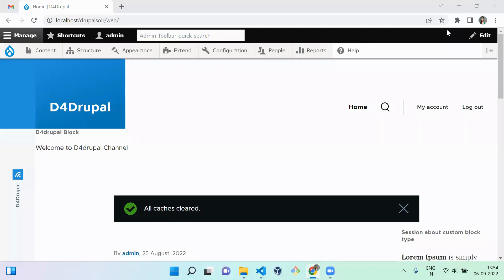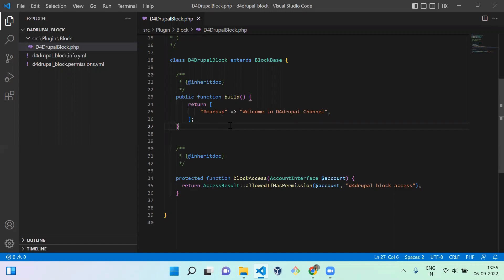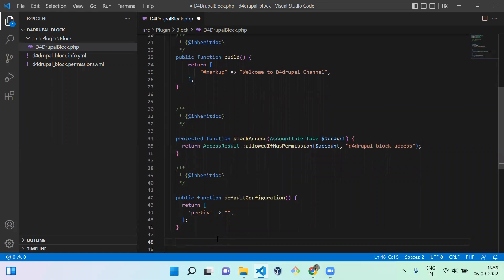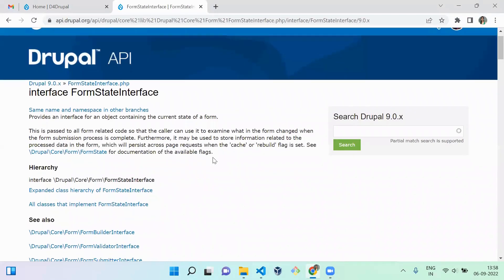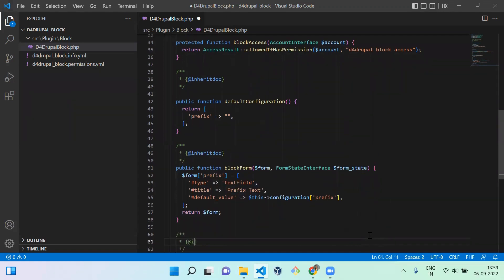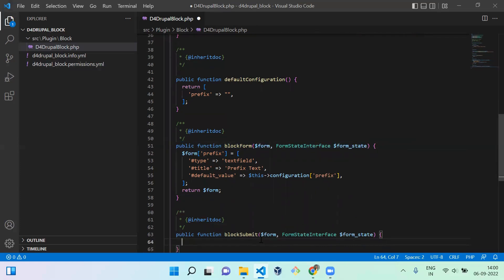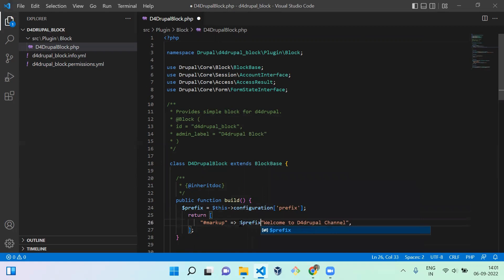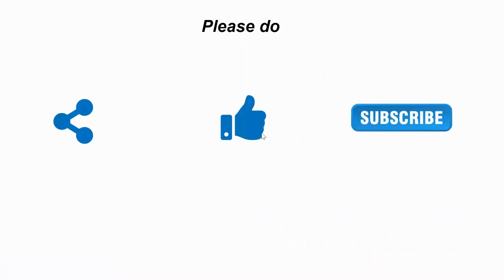How to create a block form in your plugin Block in Drupal 9 | D4Drupal